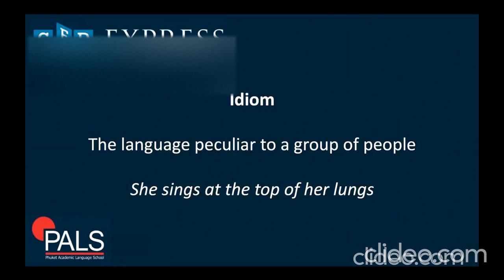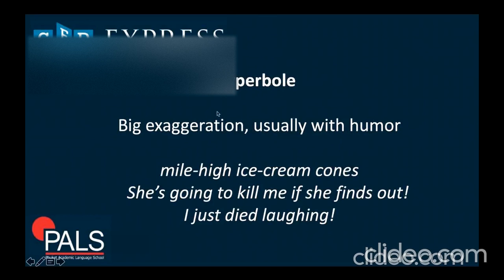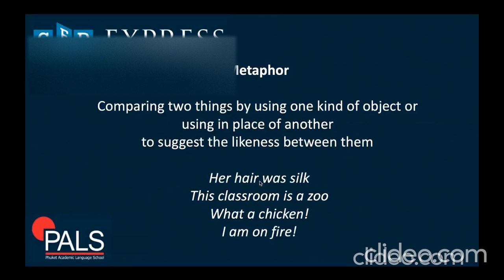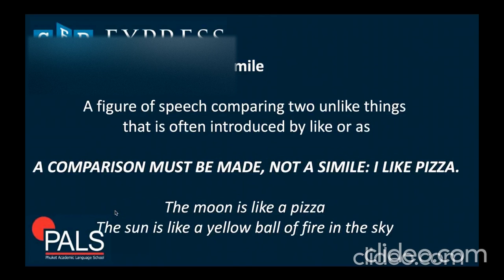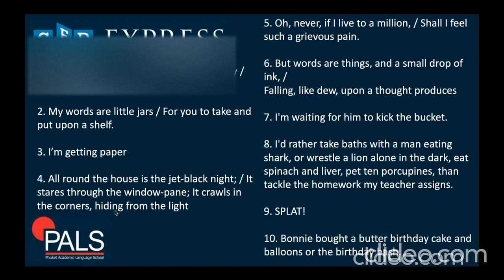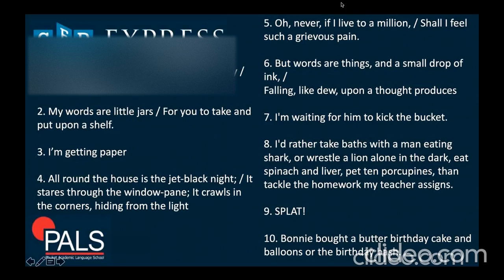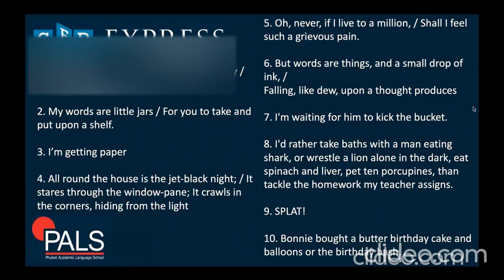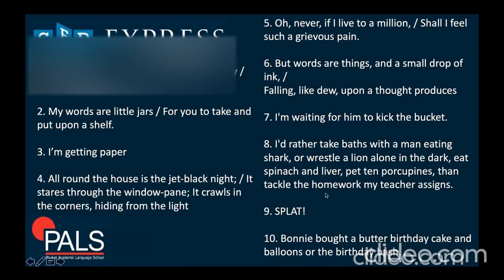Pass GED RLA | Figurative Language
💥In this video, T. Sarah explains about figurative language.